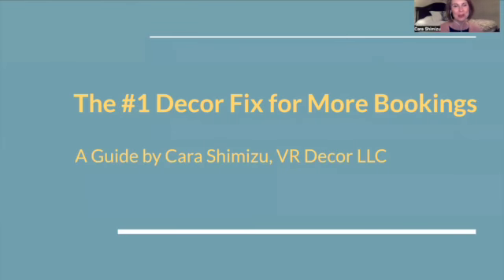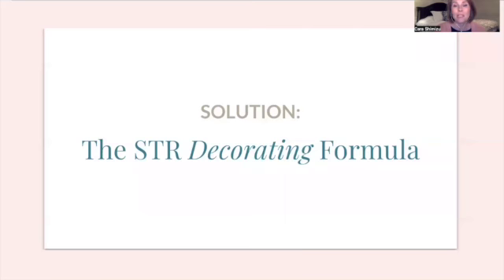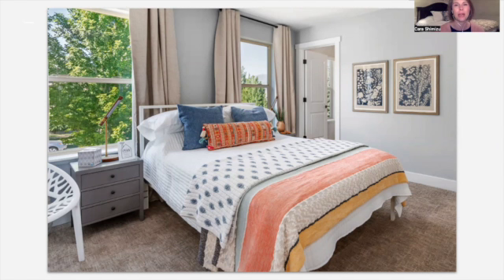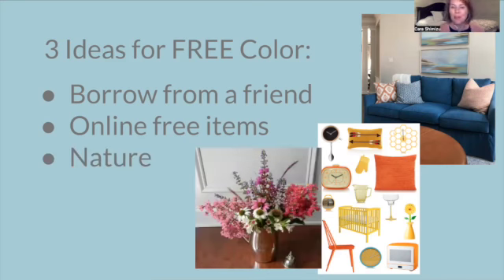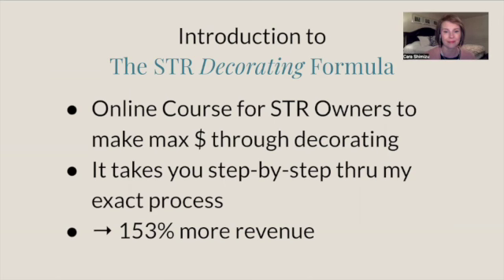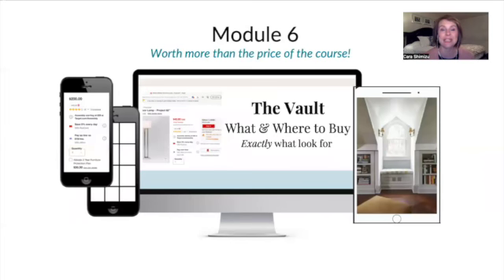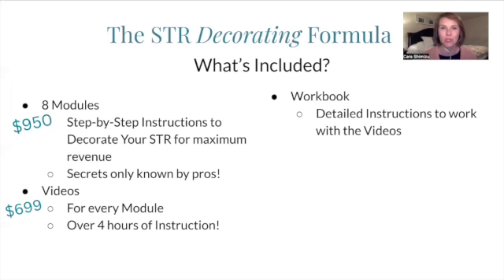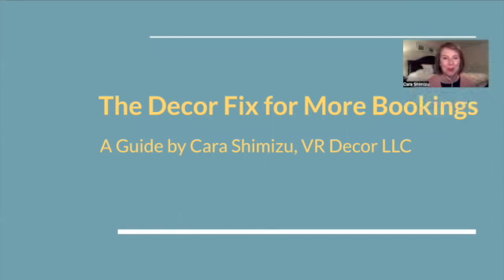The STR Decorating Formula Webinar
Learn the #1 decor element for getting more bookings--it really works! And you'll know how to get the entire decorating formula that earns my clients more than 150% increase in revenue.